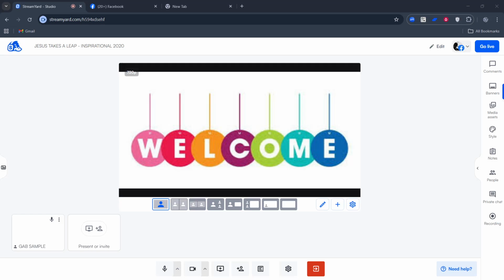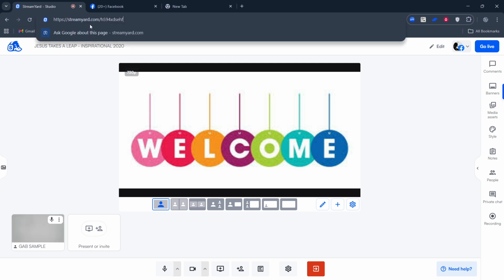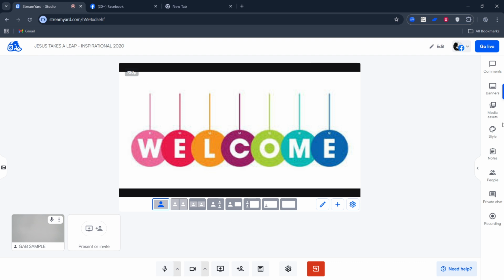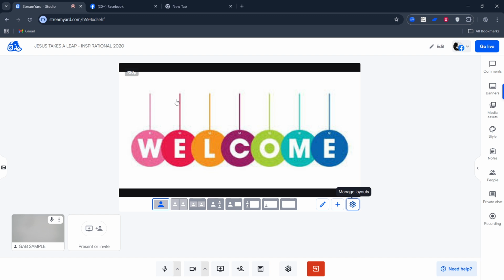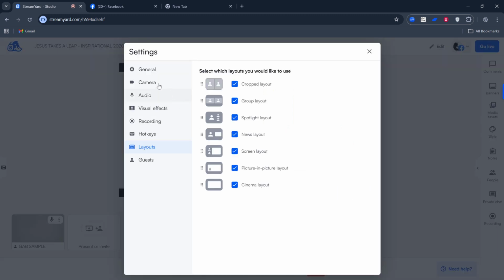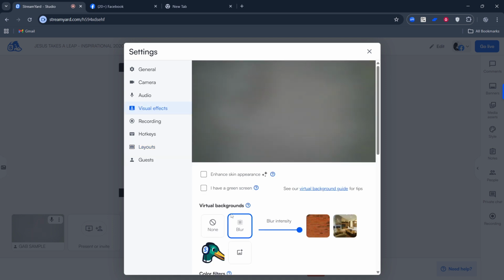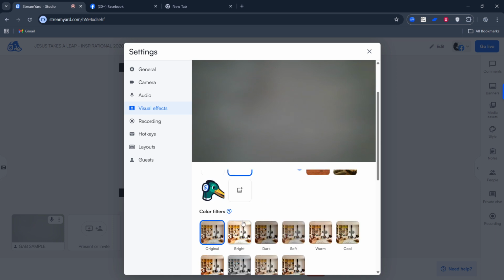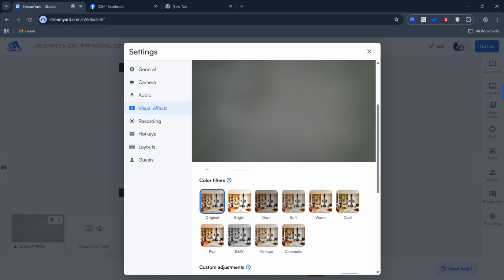How to Change Streamyard Background [2026 Full Guide]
How to Change Streamyard Background

In this video, we show you exactly how to change StreamYard background and customize your visual environment during live streams. We cover the core concepts behind adjusting background settings to match your content style and branding.

Understanding how to change your background in StreamYard is essential for creating a professional and distraction-free presentation. We explore how different background options impact video quality, how they support branding and visual consistency, and how mastering this feature enhances your overall streaming setup.

Technical Specs:
Software: StreamYard; Feature: Video Effects & Background Customization